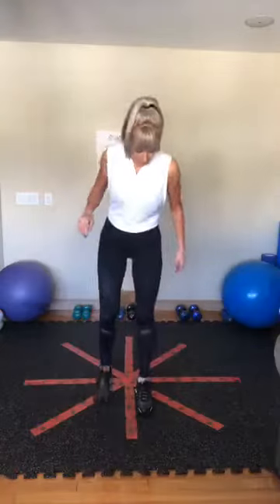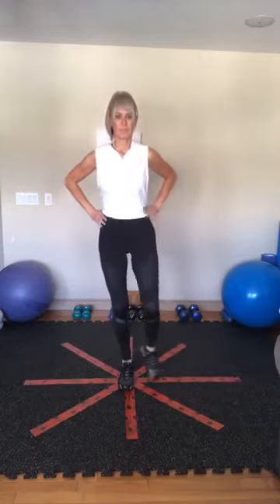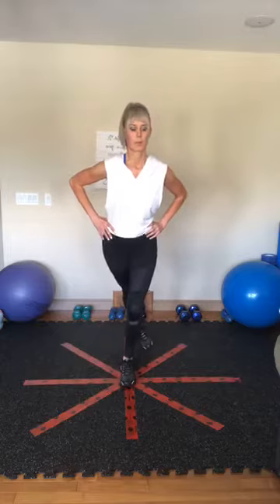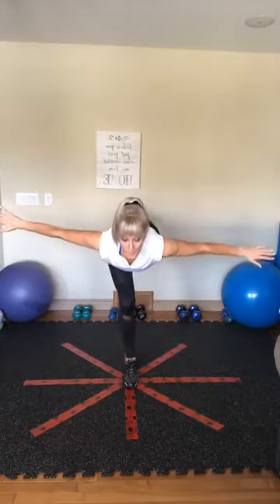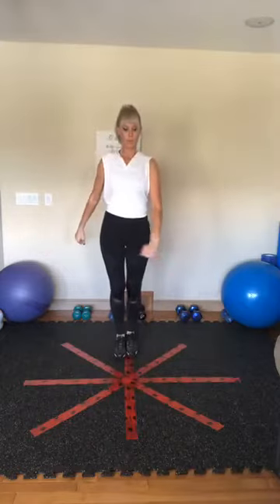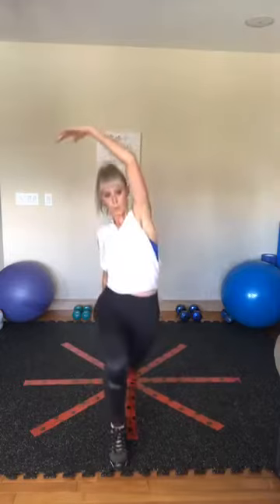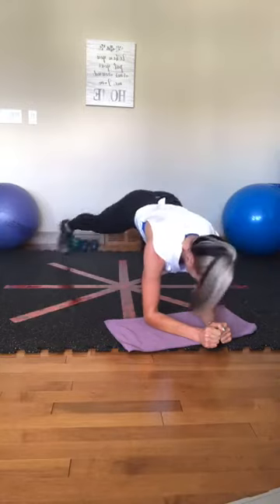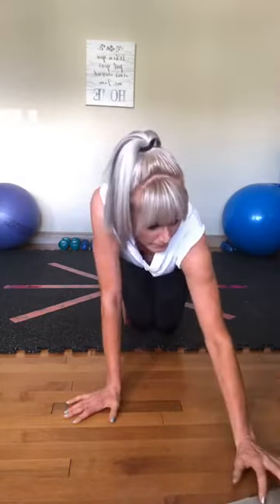Stability for Runners and HITT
This is a prescribed physical therapy workout for runners and higher intensity interval training athletes that brings glute engagement and stability to the forefront. Recommend revisiting this workout consistently for those serious long distance runners looking to prevent, reduce injury and increase bio mechanic performance in their training.

Listen to you body, take cues on proper form before progressive load carrying, and have fun!